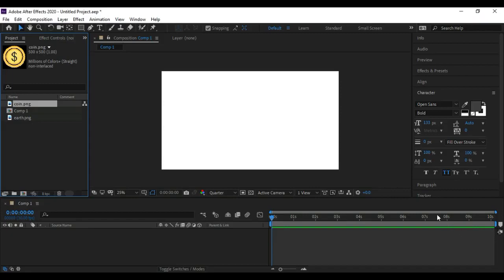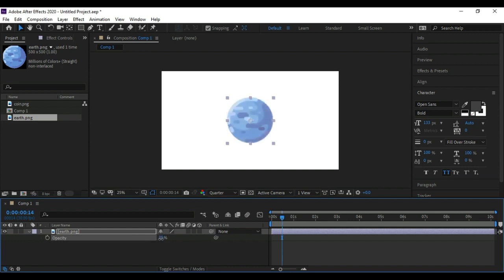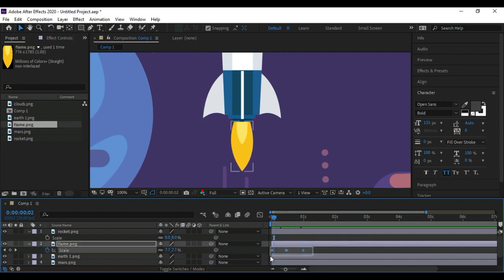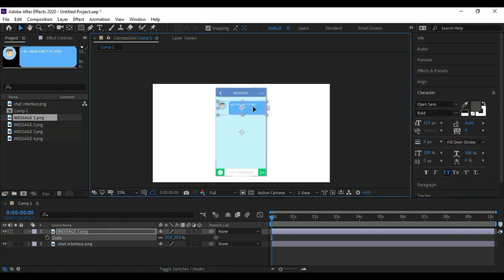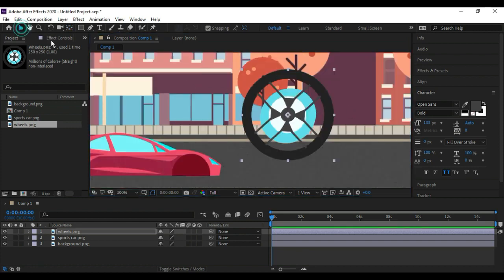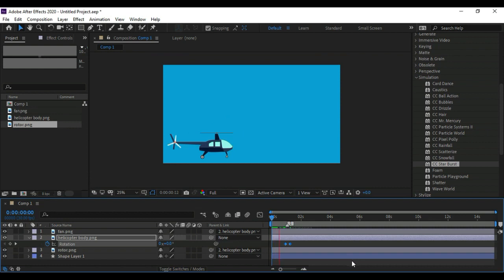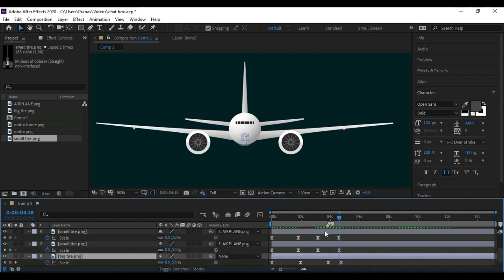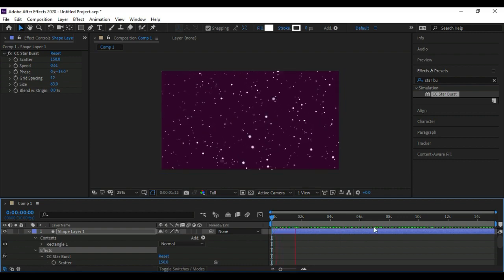After Effects CC 2020 masterclass : 9 projects to learn animation and motion graphics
In this course you will learn learn about some very important animations which is required on the job of animators. this course will help to build the strong skills of animations. i have carefully created this course to scale up your animation skills. this course will give your techniques about how we can create these animations very easily and after learning this course. you can easily create some complex animations.

these topics are covered in this course

basics of after effects
airplane animation using after effects.
space shuttle animation with stars background using after effects.
conversation between two in the mobile chat interface using after effects.
Animate a GPS location on a map using after effects.
create helicopter animation using after effects.
create coin flip animation using after effects
car animation with background using after effects.
learn how to create stars background using after effects
learn how to create rainfall and snowfall using after effects.       After learning this course you can create your own animations and start your business or Youtube channel. After-effects are the industry-standard software for animation, VFX, and motion graphics so it is building your animation skills in after effects with this course.